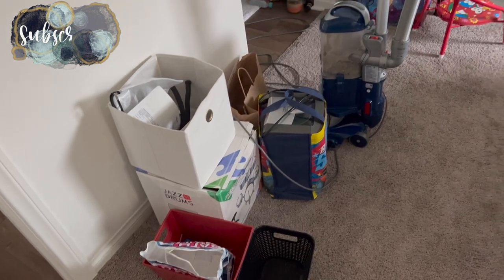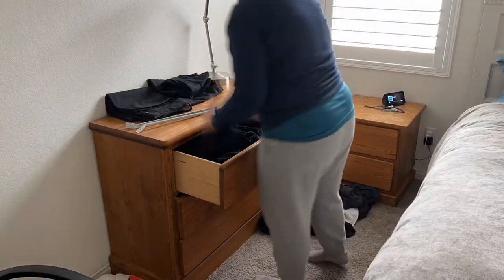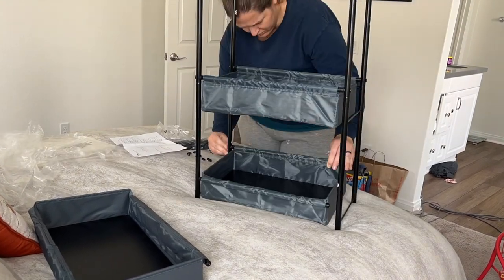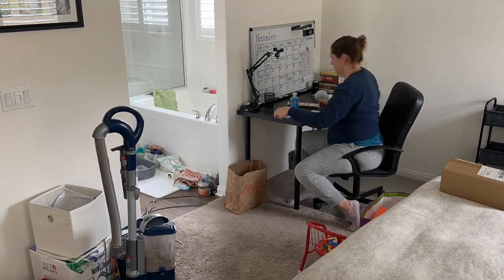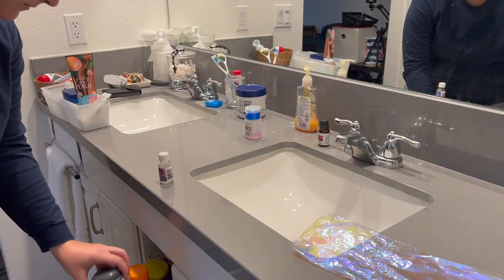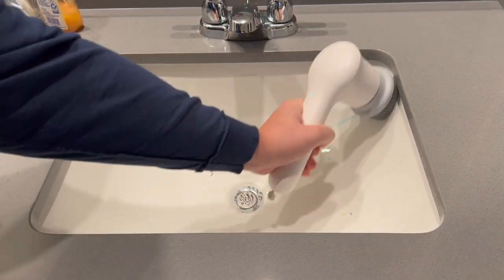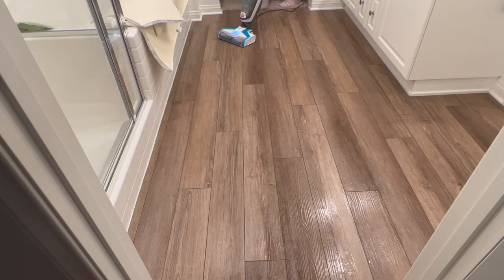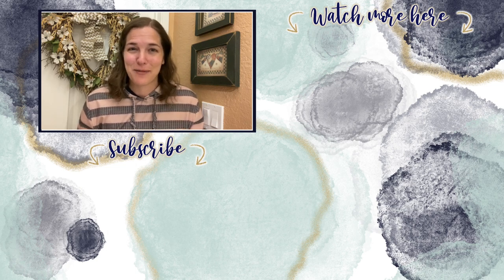Master Suite Clean & Organize With Me | GETTING HATE COMMENTS | Feeling Unmotivated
I've been putting off cleaning this room because I've been feeling super unmotivated to film - but I figured I would just show you my frumpy self so that I could be productive. I hope me doing something I could have put off longer motivates you to do the same!

About Us:

Our channel, Limabean Living, covers:
-SAHM Life
-Cooking & Baking
-Encouraging mathematical development in children
-Cleaning
-Car Maintenance
-Smart Home Devices
-DIYs
-Frugal Living